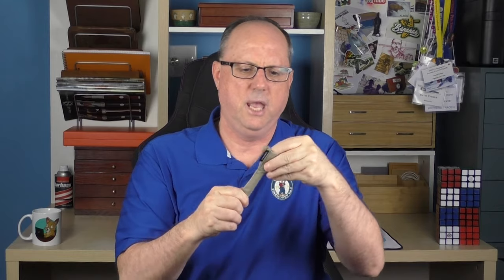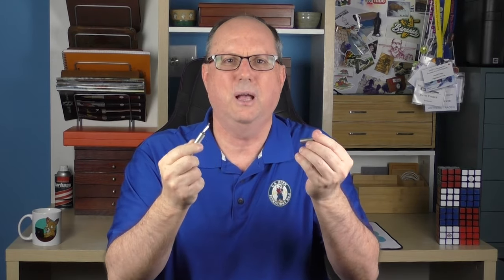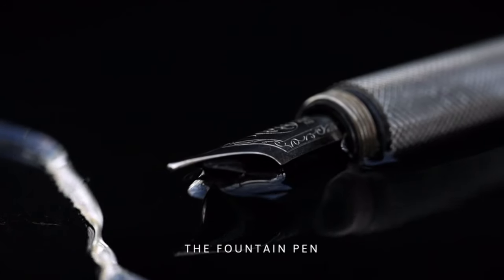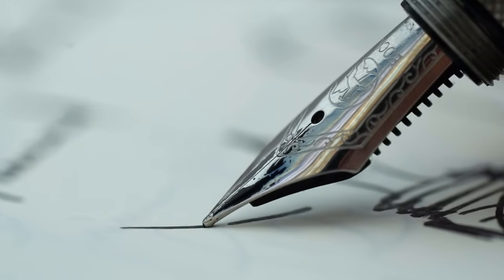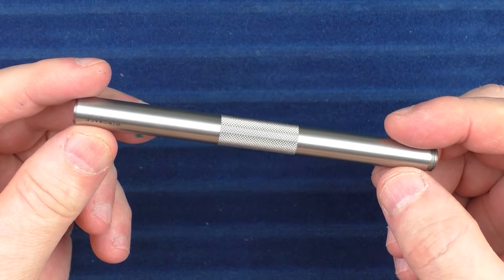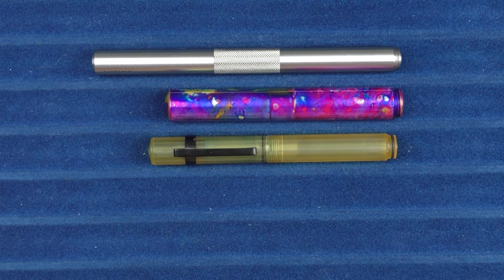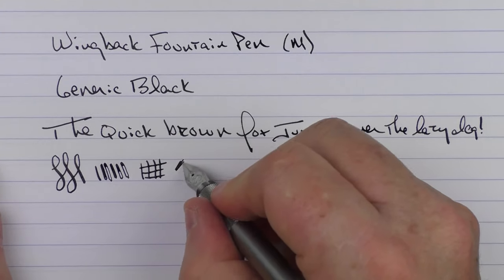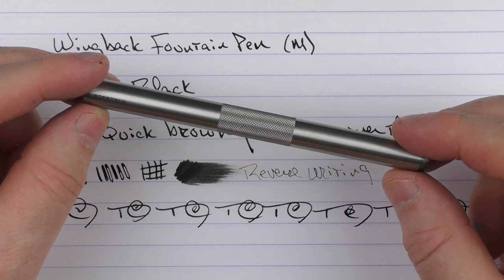Wingback Fountain Pen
A look at a fountain pen Kickstarter project from the UK brand, Wingback.